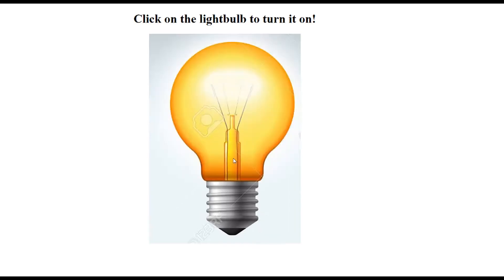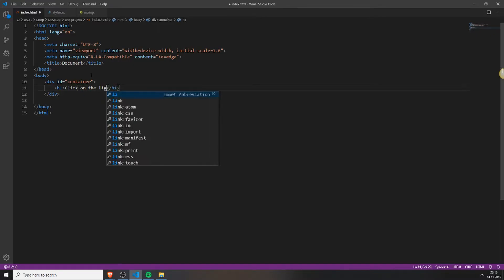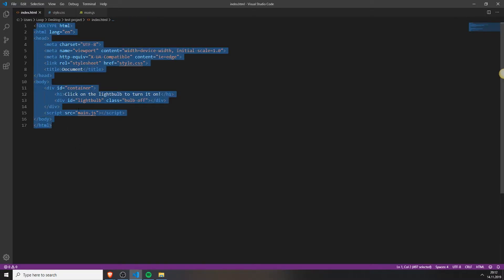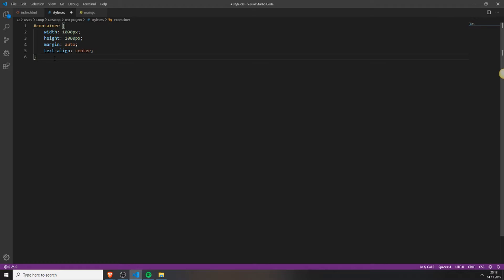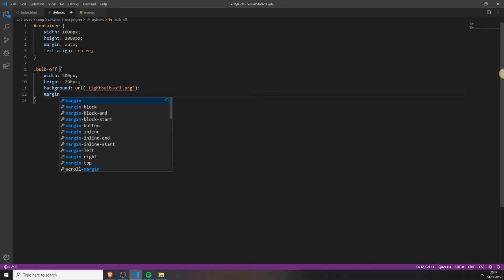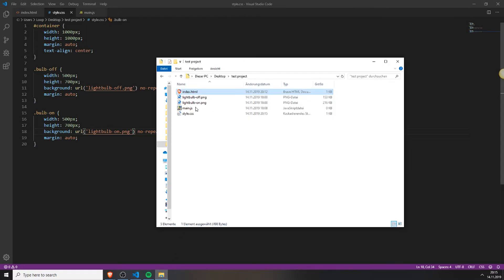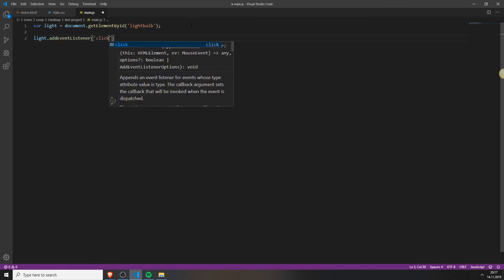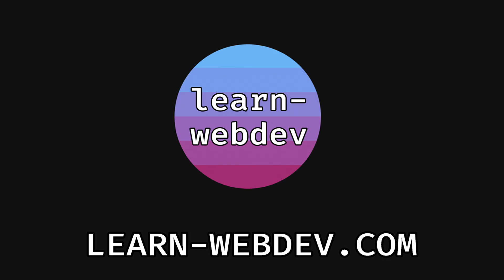Change Image on a click | Javascript Beginner Projects Tutorial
In this episode we will learn how to change an image on a click, hope you enjoy this video also feedback is welcome.